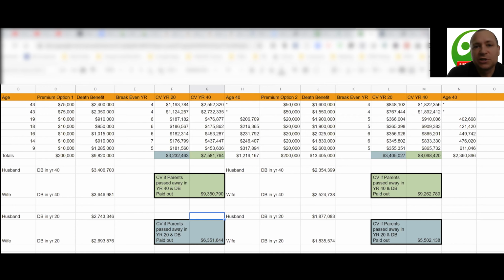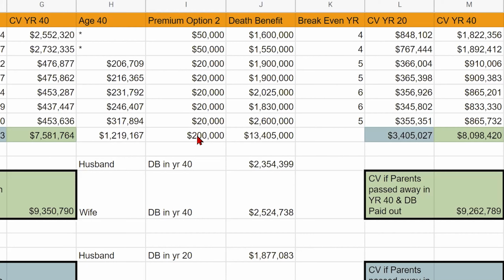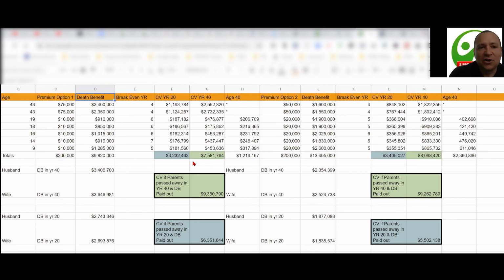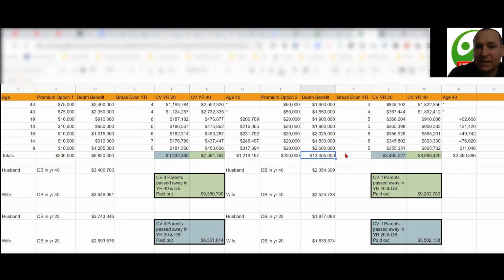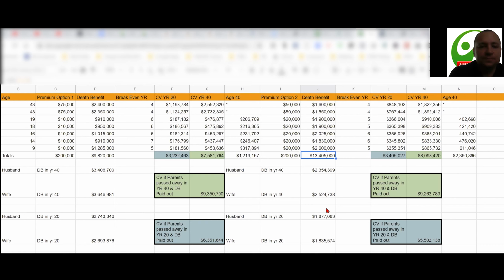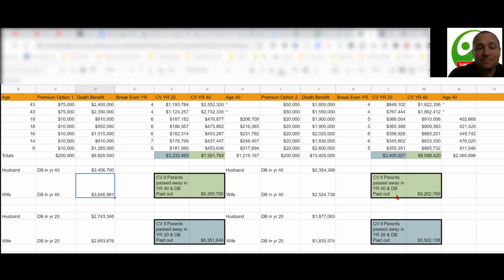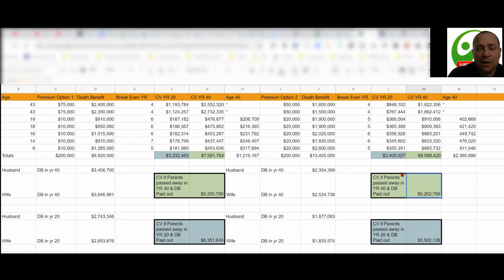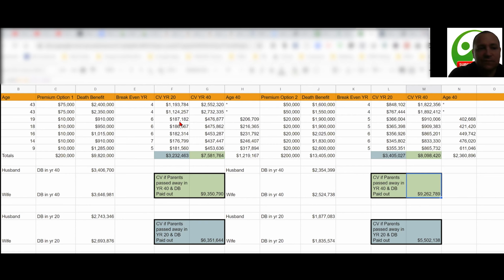Infinite Banking Policy - Family Plan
In today's video, we go over an Infinite Banking Policy plan focused on Family Design. When determining how much insurance to distribute across family members, this plan goes over a couple different options and the differences in death benefits, cash value growth, and premiums.

Infinite Banking Illustration
If you would like more information on Infinite Banking or an illustration on how one of these policies would look for you, fill out this form:

Get the books to help guide your financial journey:
The Retirement Miracle by Patrick Kelly

Dynamic Banking
If you would like me to help you design a Dynamic Banking Plan, fill out this form and get on my calendly schedule using the link above to go over any follow up questions I may have to help you design a plan: